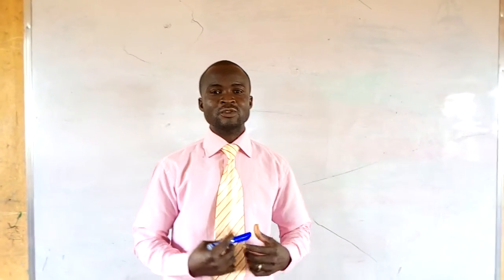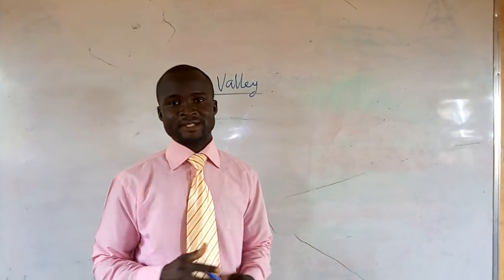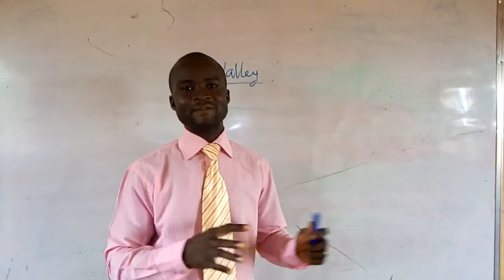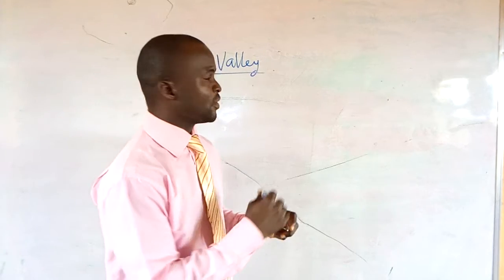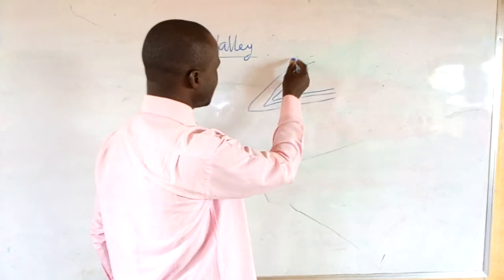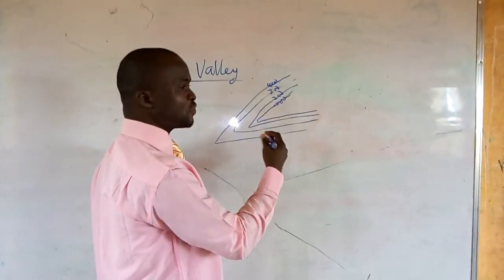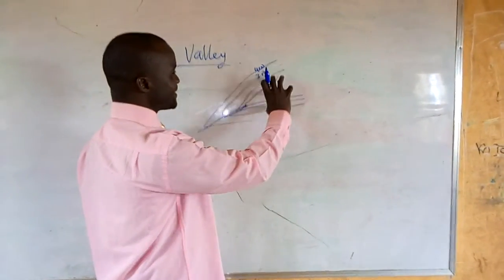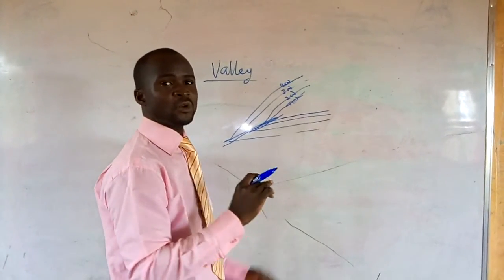Valley on a Topographical Map